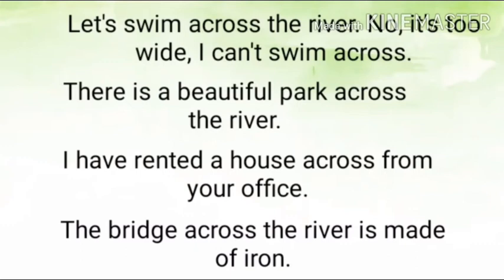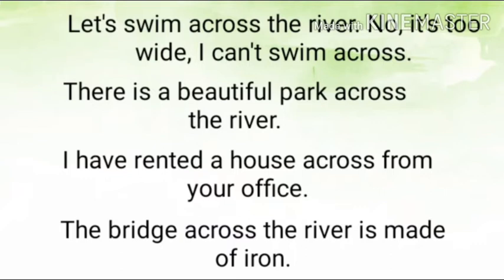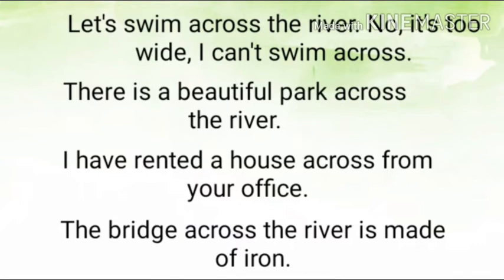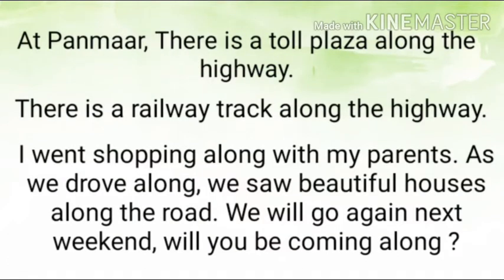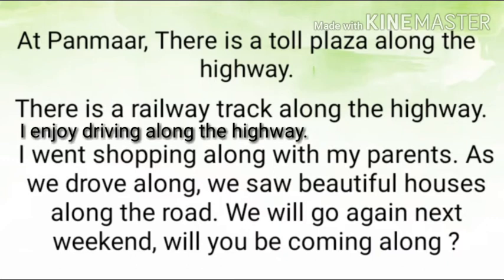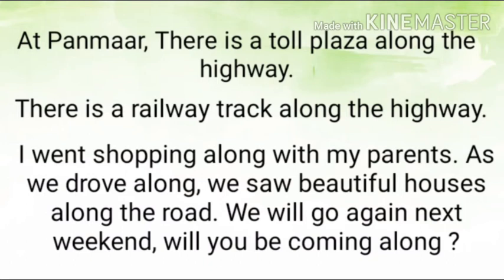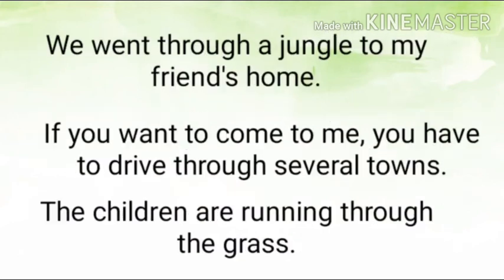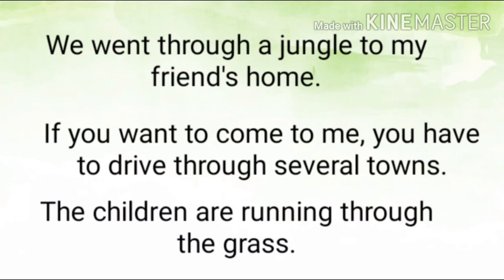Across vs Along vs Through | Use of Along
Hi friends,
I am Indrajeet.
In this video, I talked about the differences between ACROSS, ALONG & THROUGH.